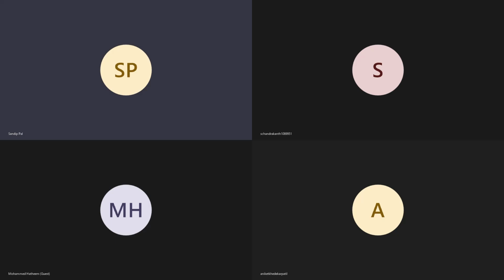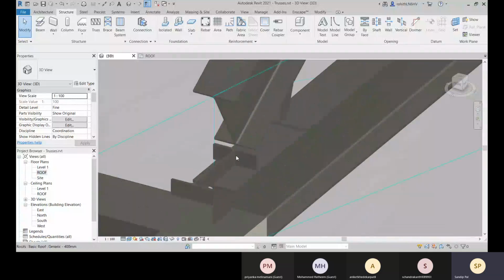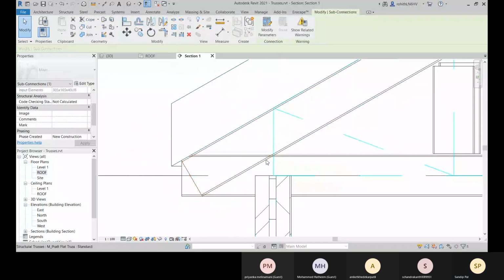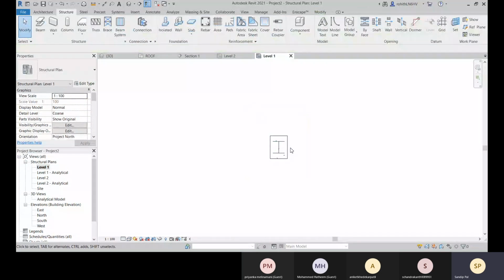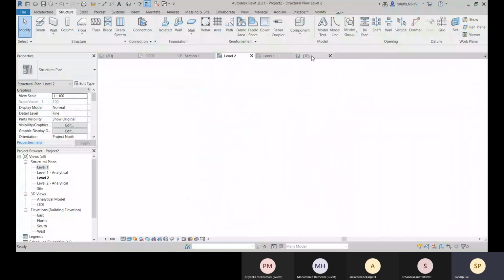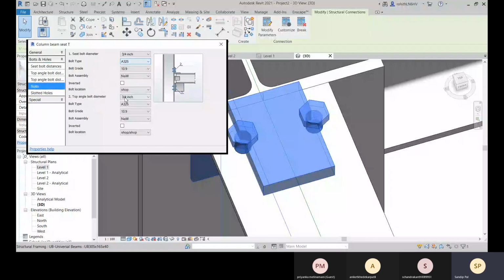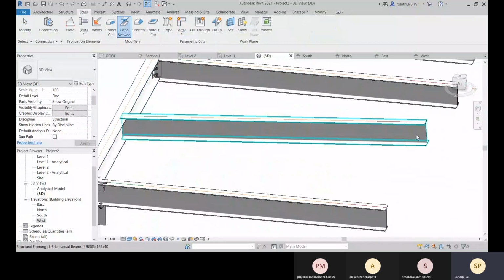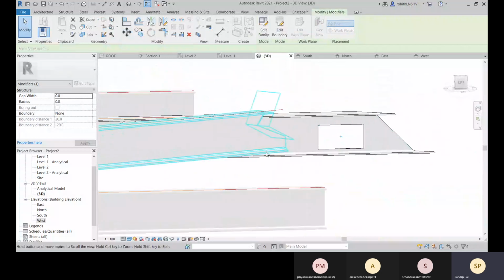6th Revit Structure Class